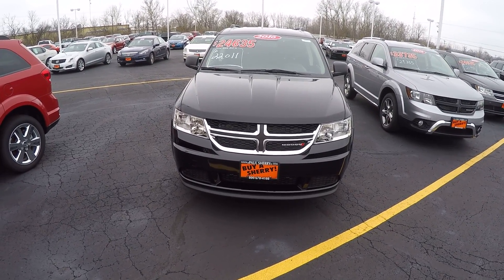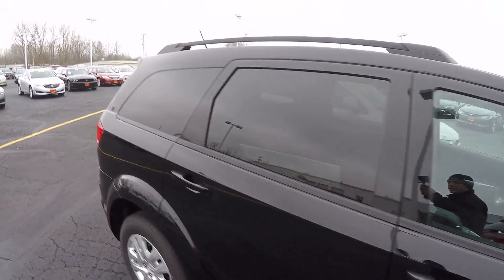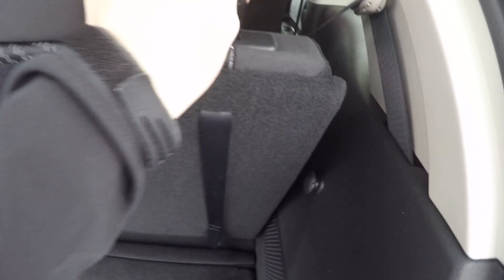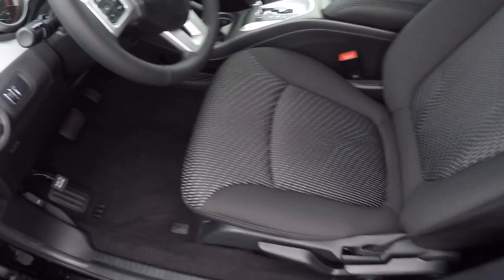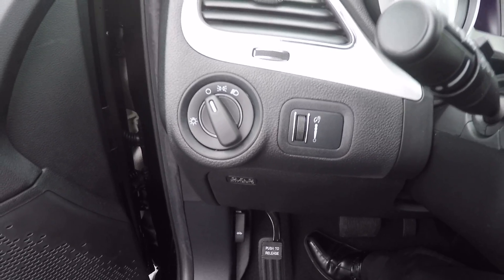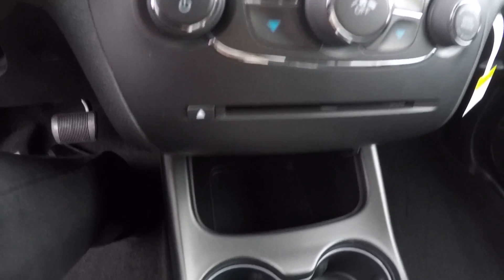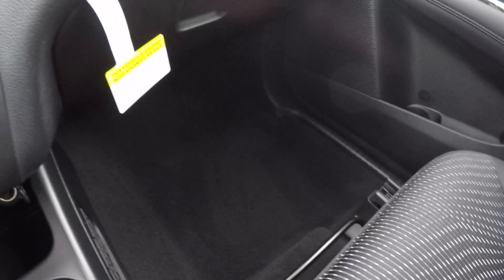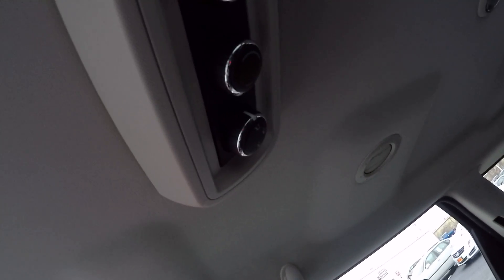2016 Dodge Journey SE For Sale Dayton Troy Piqua Sidney Ohio | 27533T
Want more room? Want more style? This Dodge Journey is the vehicle for you. You can finally stop searching... You've found the one you've been looking for.

This vehicle won't last long, take it home today. Based on the superb condition of this vehicle, along with the options and color, this Dodge Journey SE is sure to sell fast.